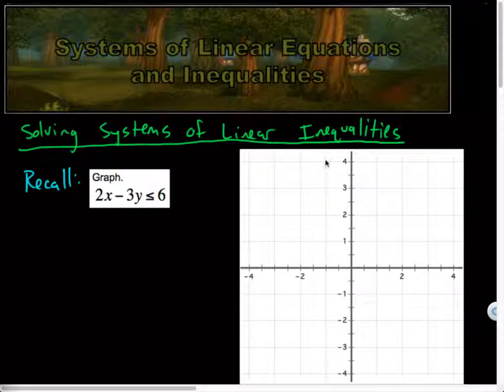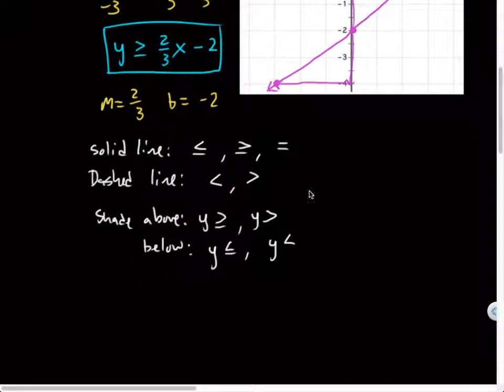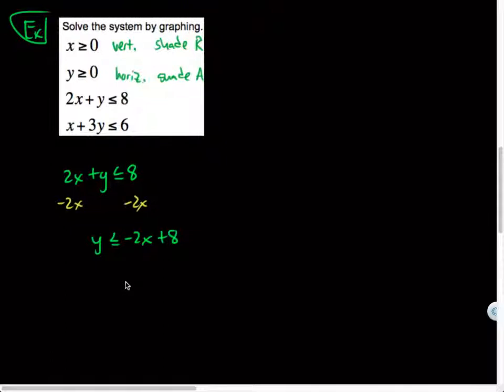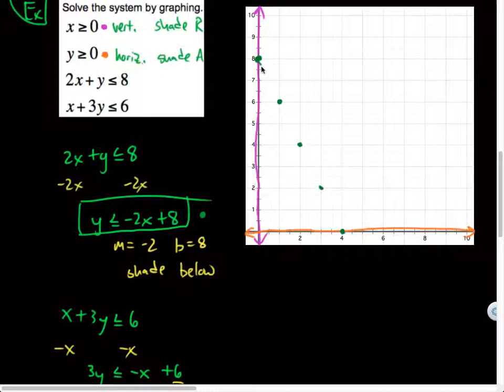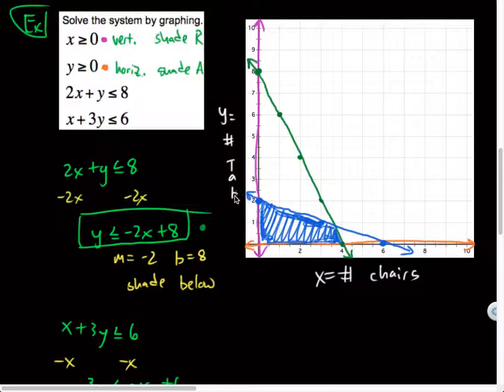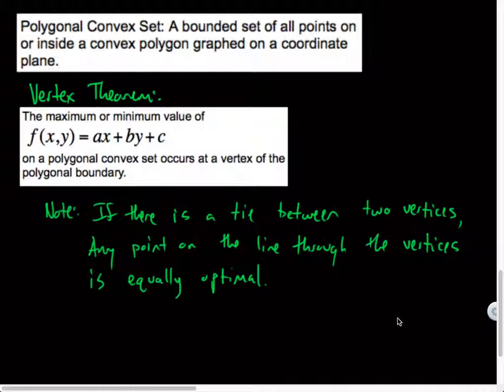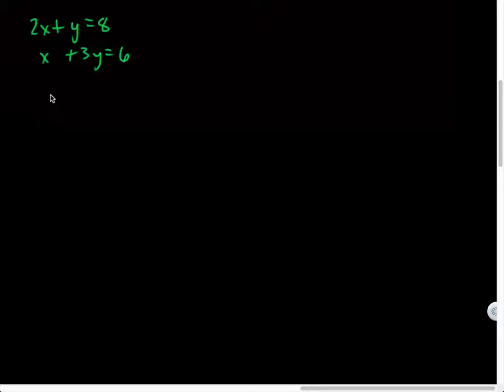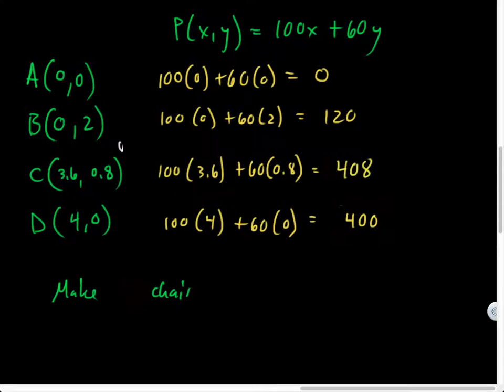Solving Systems of Inequalities